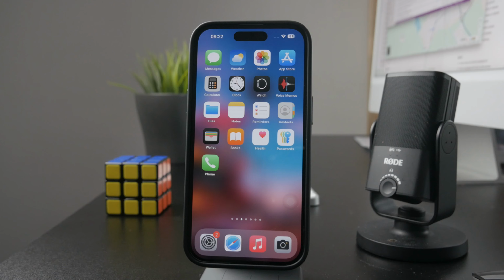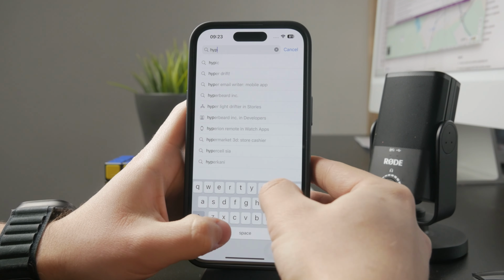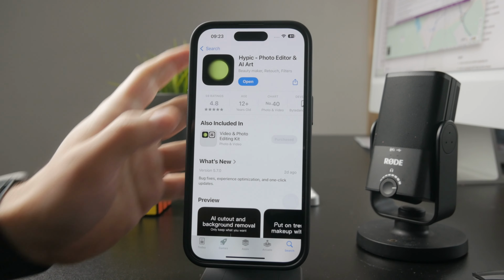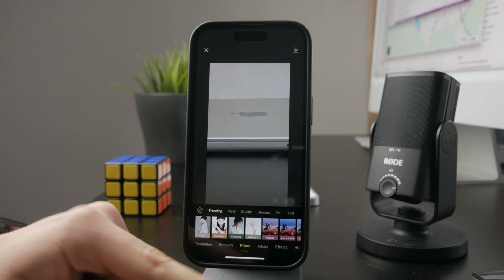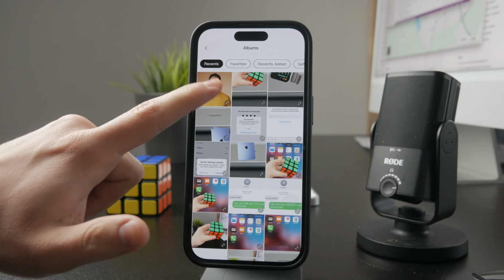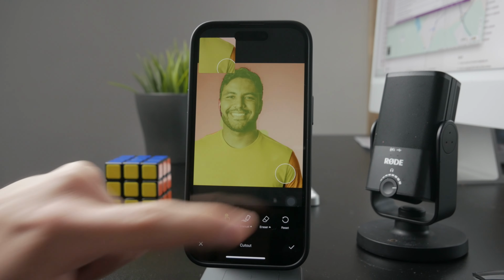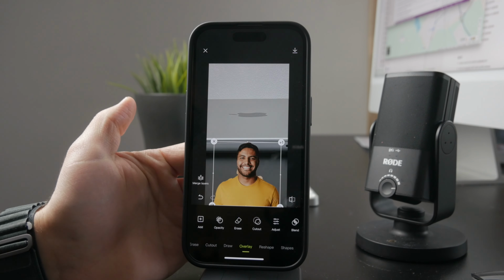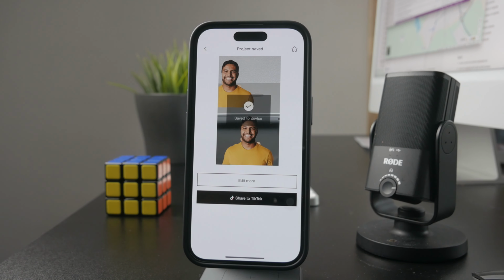How to Copy and Paste a Person in iPhone Photo (tutorial)